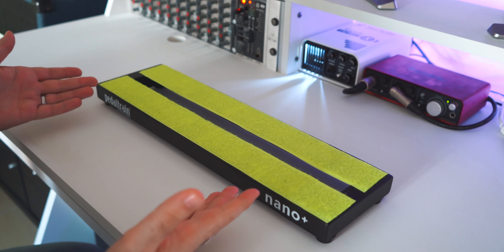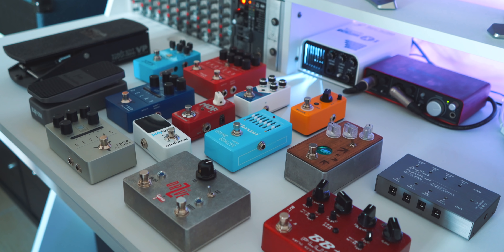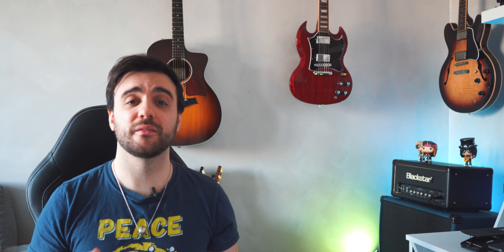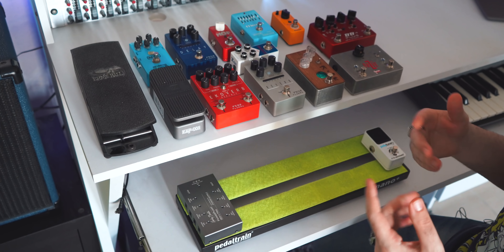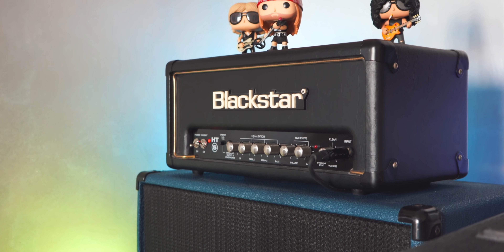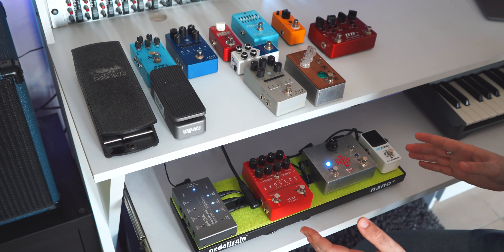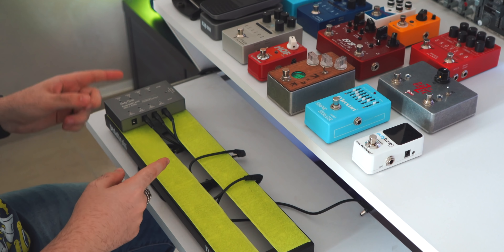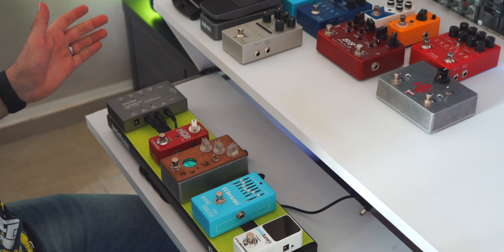Pedaltrain Challenged Me?! |Massive GIVEAWAY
Pedaltrain and Face Distribution challenged me to make 3 different pedalboards for 3 different genres using their Nano+ pedalboard, and we're giving away 10 Nano+ pedalboards, *Worldwide!*

- Pedaltrain Nano+
- Flamma Ekoverb
- TC Electronic HOF mini
- Maxon EQ
- Mooer Comp

0:00 intro
0:13 The Challenge
0:59 The Pedalboard
1:39 The Three Pedalboards
2:36 Building The Rock Pedalboard
3:40 The Rock Jam Pedalboard Demo
4:38 Building the Metal On The Road Pedalboard
 5:21 The Metal Band On The Road Pedalboard Demo
6:35 Building the Marriage Party Pedalboard
7:44 Marriage Party Pedalboard Demo
9:20 Giveaway Rules
10:12 Outro

🎸🎛📷 My gear - Guitars, effects, amps, camera:

🎸 I play Ernie Ball 09-46 Hybrid Slinky Electric or 010 Paradigm Guitar Strings:
Hybrid Slinky (Amazon)
Paradigm (Amazon)

🎸 My Favorite Pick:
JP JAzz III (Amazon)

If you liked this video you may also like videos by Karl Golden, Niko Slash, Jared Dines, Rob Scallon, Paul Davids, Rob Chapman.